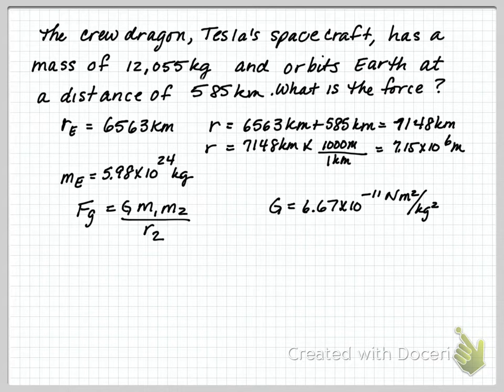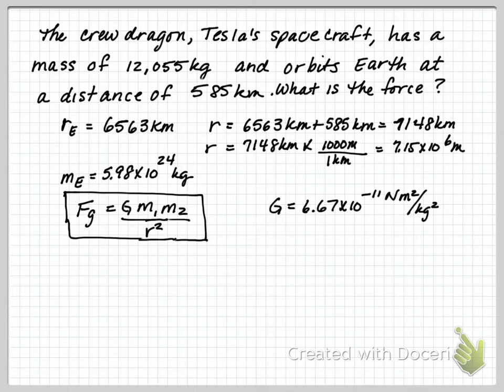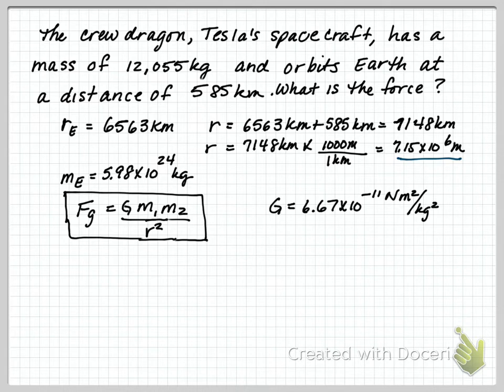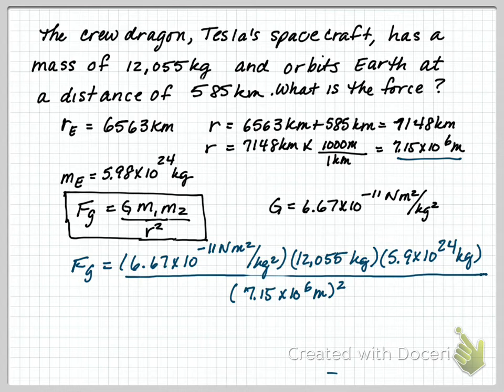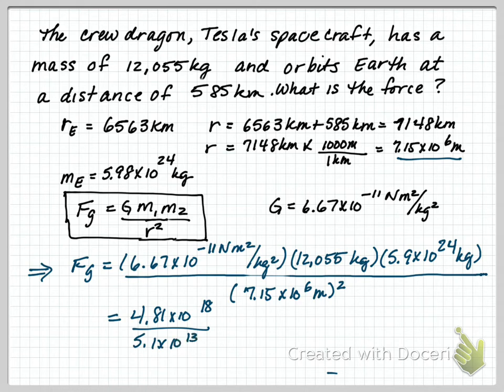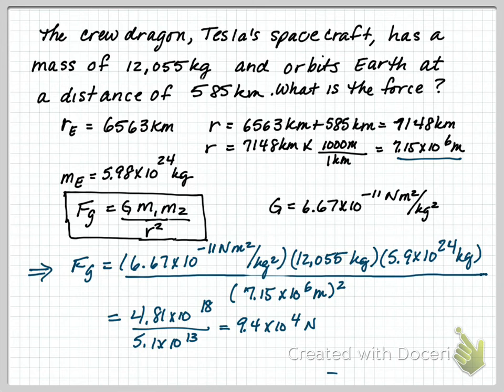Gravitational Force Example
PHYS1405 Example problem finding the gravitational force between an orbiting satellite and Earth.